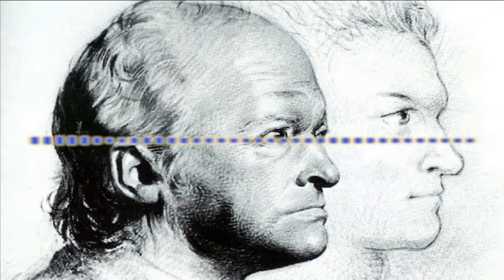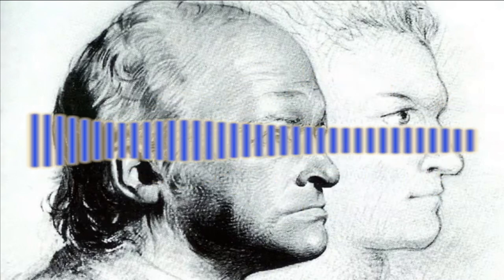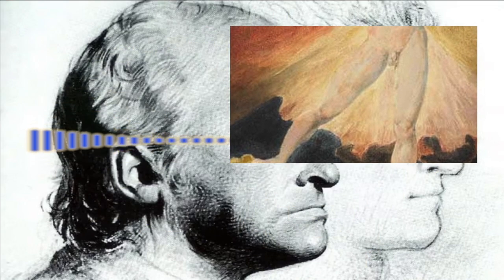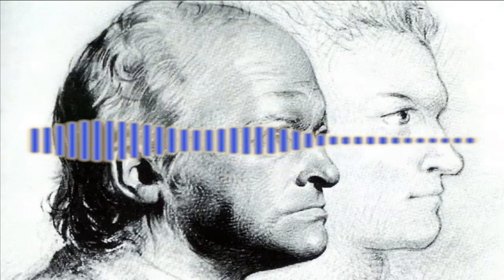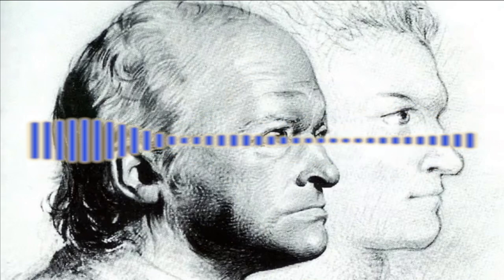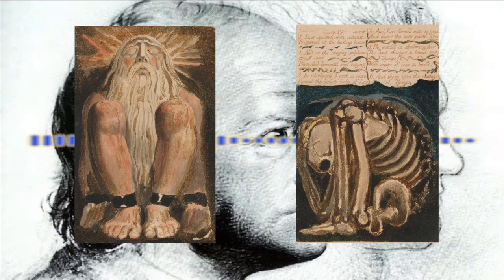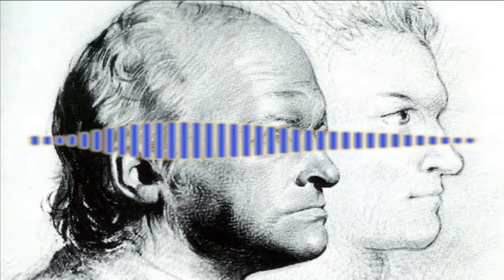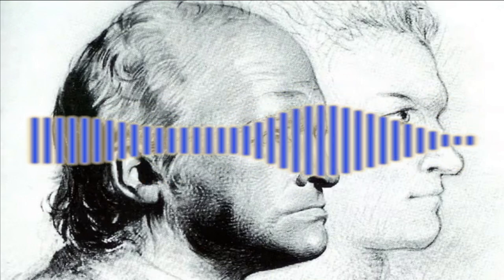William Blake and the idea of the body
In this podcast, Hannah McAuliffe, Jon Mee, and Sharon Choe (Centre for Eighteenth Century Studies, University of York) discuss William Blake’s changing conception of the body. The podcast considers Blake’s visual and poetic depictions of the body and how he uses the body as a metaphor both in his work and for his work. The episode covers Blake's education and early work, his prophetic poetry, his artistic medium and production process.